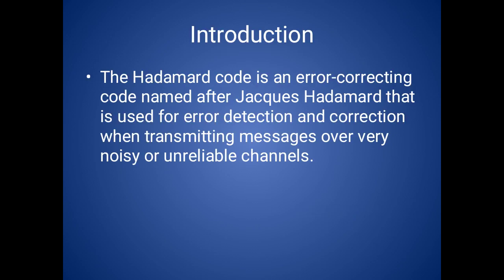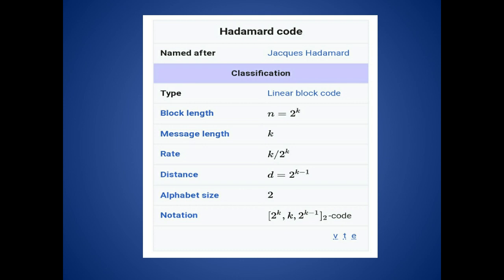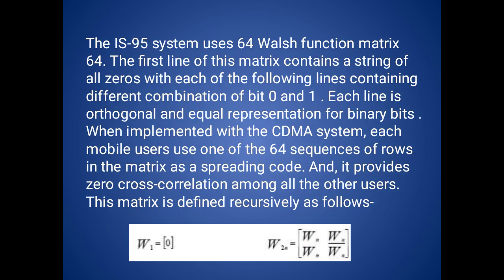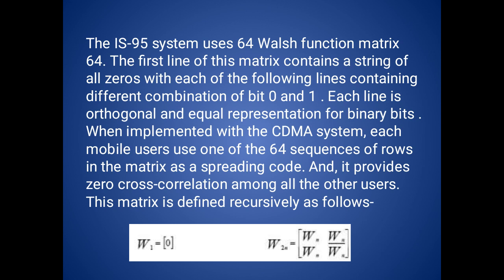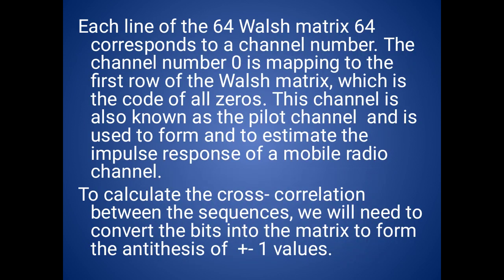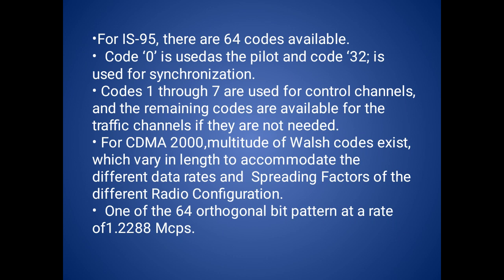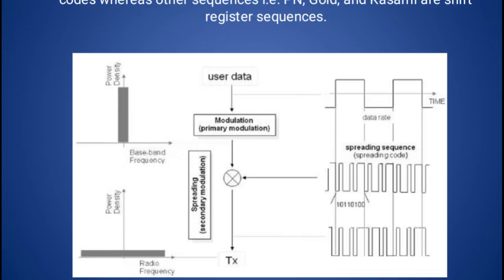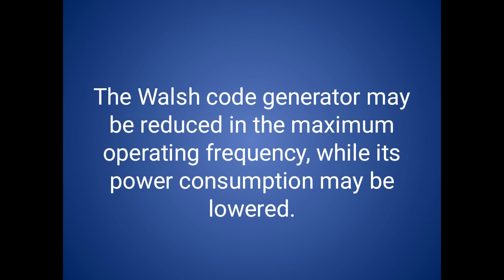Walsh code by Baghyasree